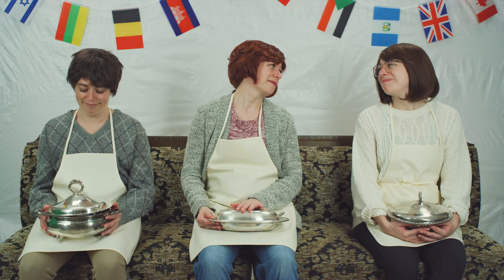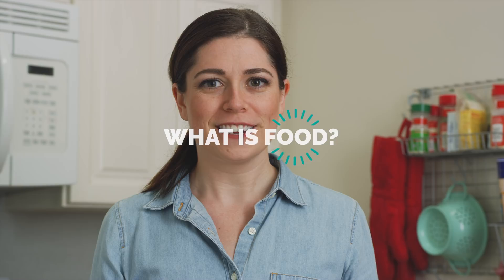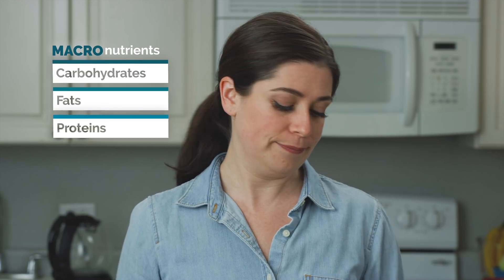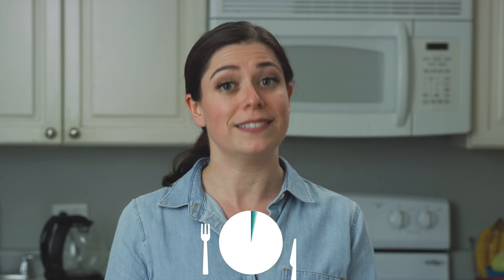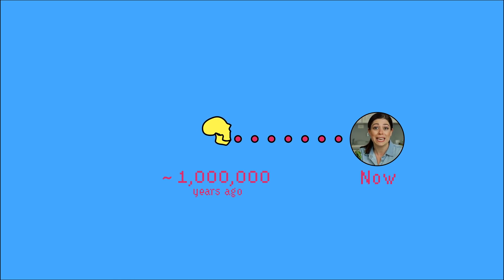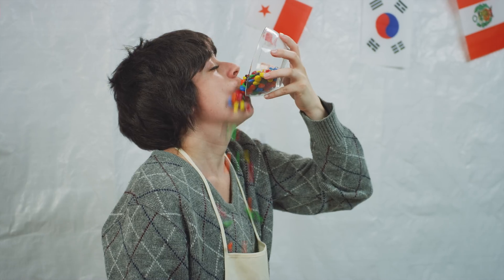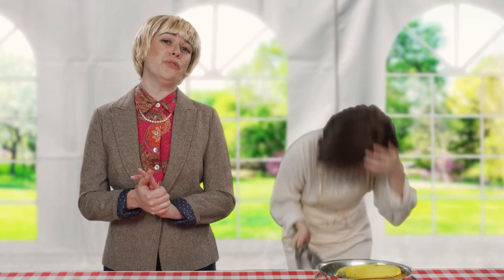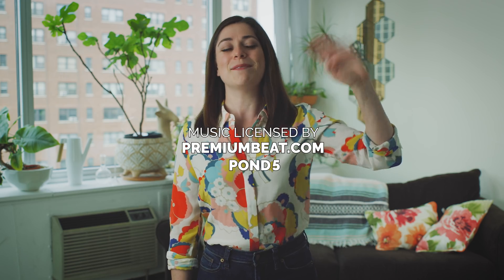FOOD | Season 2 Episode 1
Get your goggles on: SWS is BACK for Season 2!! In this season premiere, we meet new characters and explore the science behind what fuels us all: food.
To do the experiment, you'll need:
- some food
Don't you LOVE that skirt I'm wearing?? Guess what - it's a SCIENCE skirt from Atomic By Design!